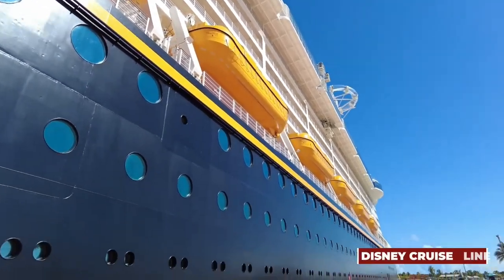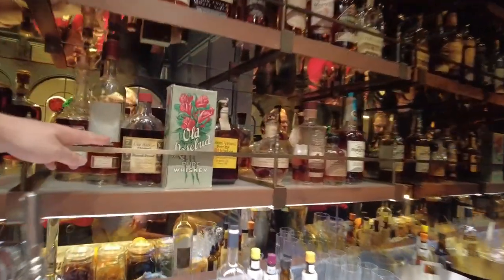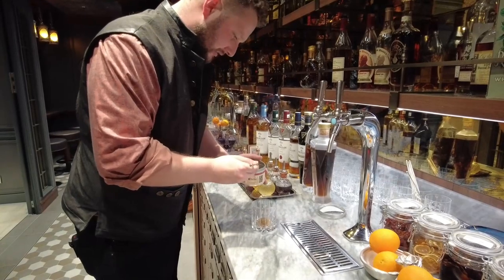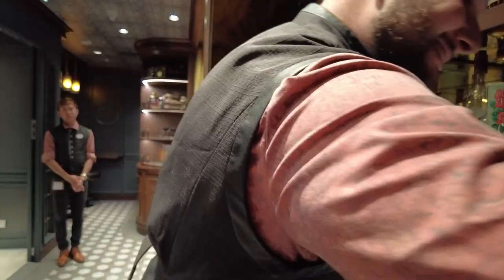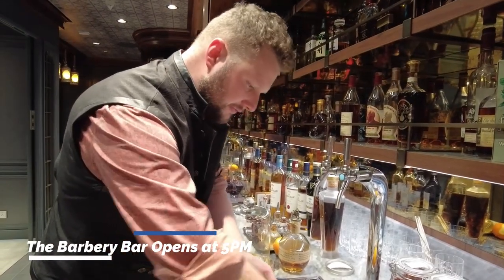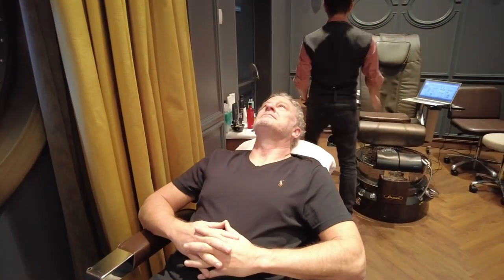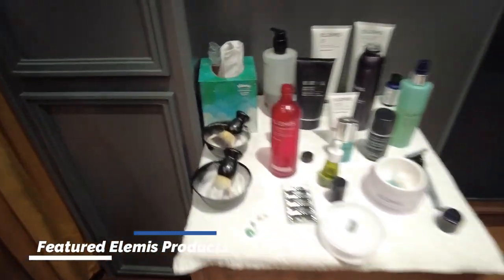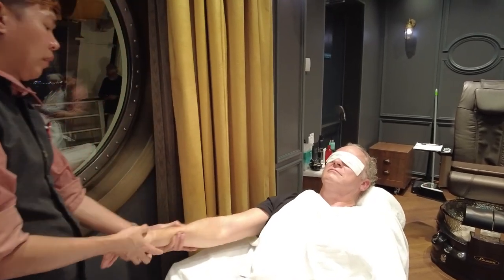Disney WISH * Hook's Barbery & Bar Tour * Disney Cruise Line * Shave *Old Fashioned*Pappy Van Winkle